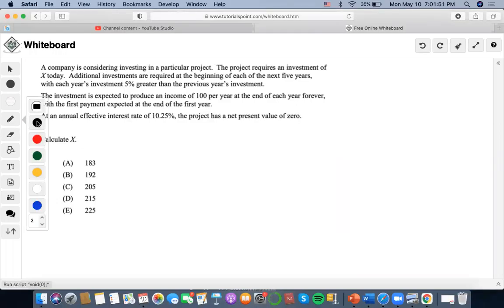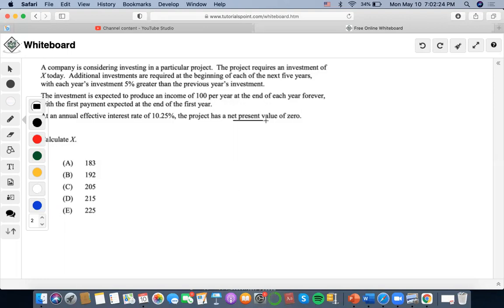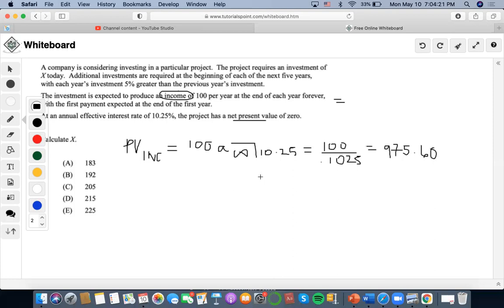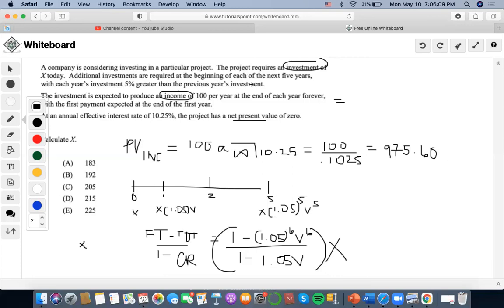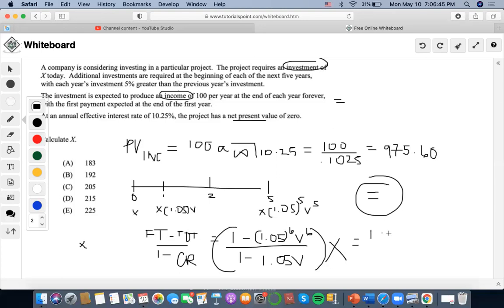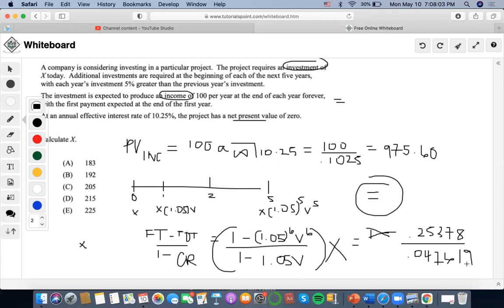SOA/FM SAMPLE QUESTION #144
144.
A company is considering investing in a particular project. The project requires an investment of X today. Additional investments are required at the beginning of each of the next five years, with each year’s investment 5% greater than the previous year’s investment.
The investment is expected to produce an income of 100 per year at the end of each year forever, with the first payment expected at the end of the first year.
At an annual effective interest rate of 10.25%, the project has a net present value of zero. Calculate X.
(A) 183
(B) 192
(D) 215
(E) 225